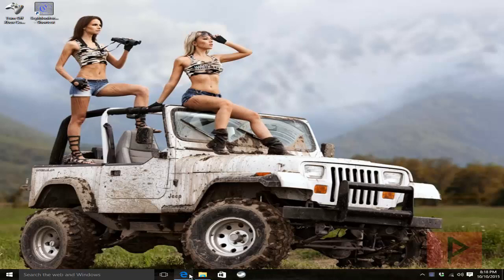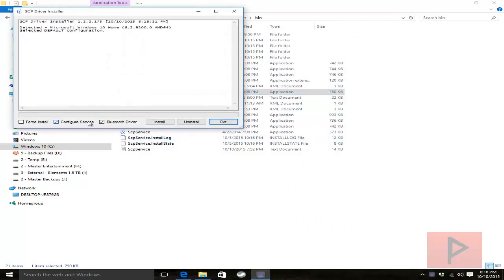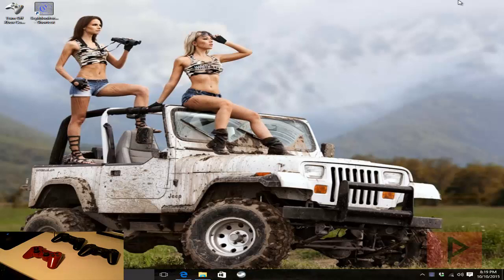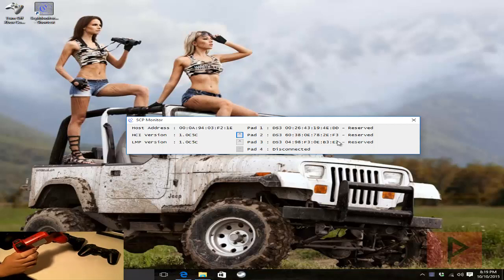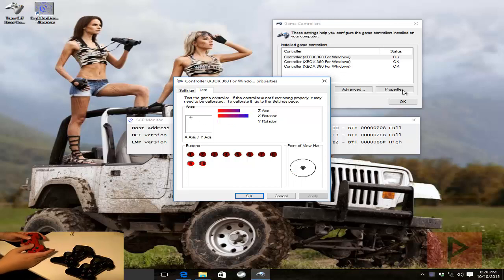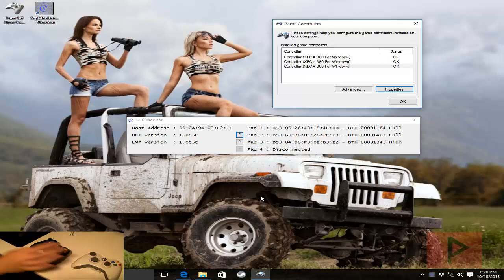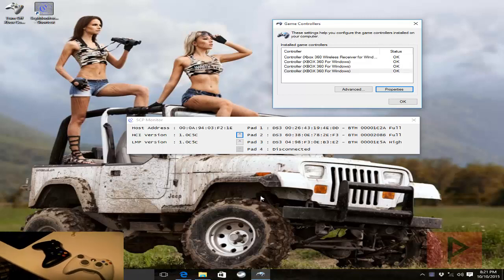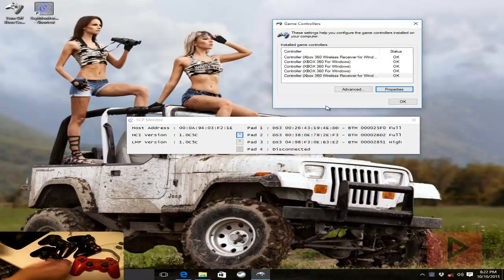[How To] Connect Multiple PS3 and Xbox 360 Controllers in Windows 10 Tutorial (Wired or Wireless)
Today's tutorial shows you how to easily connect multiple PS3 and Xbox 360 controllers in Windows 10 (should work for earlier versions). This is great if you have a 2-4 player game and need multiple controllers. Enjoy!